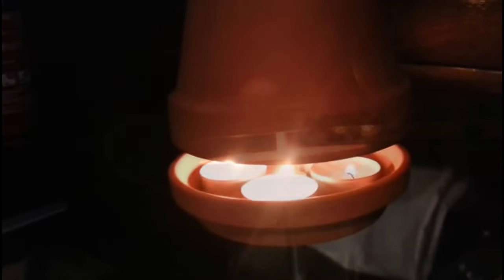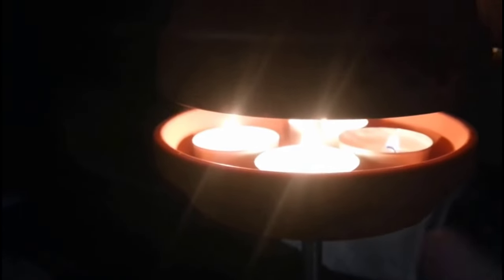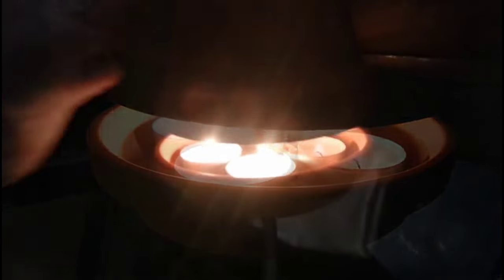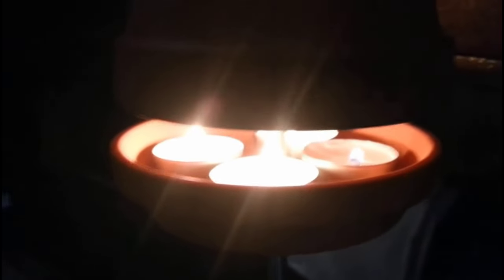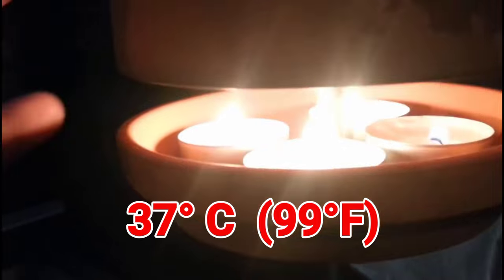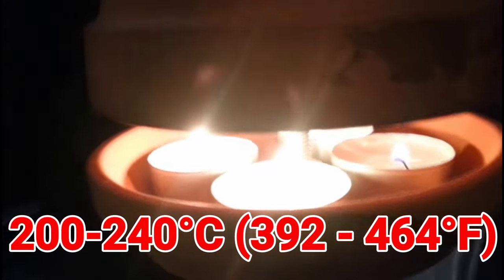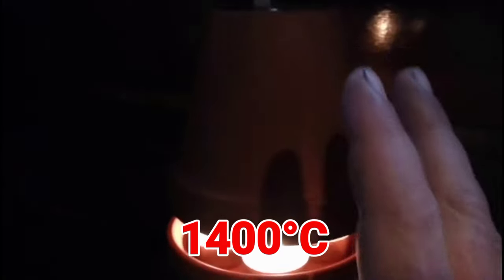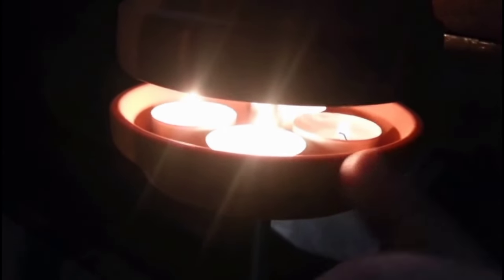Flower Pot Candle Heaters - The Deadly Heating Ticking Time Bomb Norfolk Broads Forum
"The Dangers of Using a Flower Pot Candle Heater"
Candle heaters, like the one featured in this video, may seem like a convenient and cost-effective way to warm up a room, but the truth is that these devices are incredibly dangerous and can put you at risk of serious harm. In the next 60 seconds, we'll examine why you should avoid these heaters at all costs.

The first danger posed by these heaters is the liquid paraffin wax they contain. As the candle burns, the wax quickly turns into a liquid, increasing the risk of a spill and a potential fire hazard. The second danger is the highly flammable paraffin vapor that is produced as the wax begins to evaporate at temperatures above 37 degrees Celsius. Paraffin's flash point, or the temperature at which it ignites, ranges from 200 to 240 degrees Celsius.

It's important to keep in mind that the hottest part of a single candle flame can burn at 1400 degrees Celsius, while the average temperature is around a thousand degrees Celsius. This means that if a candle heater is not used properly, it can flash, flare and burst into flames - an experience that has happened to not just the speaker but to many people across the world.

In conclusion, it is highly recommended to avoid using flower pot candle heaters. The risks posed by the liquid paraffin wax and the highly flammable paraffin vapor far outweigh any potential benefits. Keep yourself and your home safe by avoiding these dangerous devices.

Please join me on my website Norfolk Broads Forum.

Please join me on Twitter.

You will find me also on Instagram.